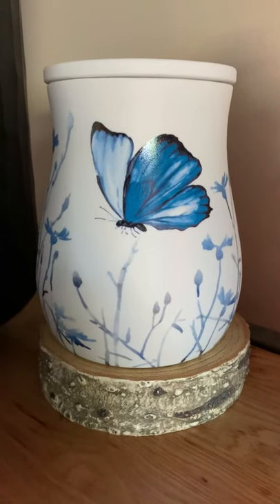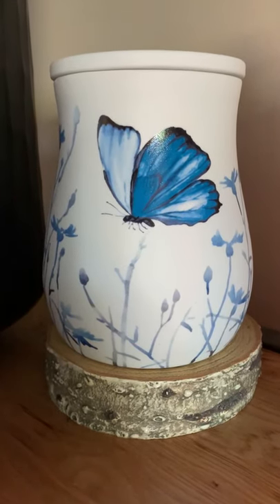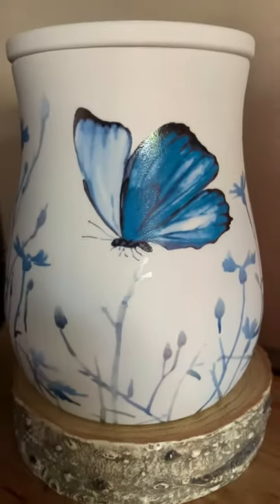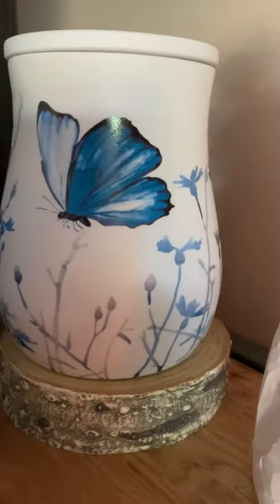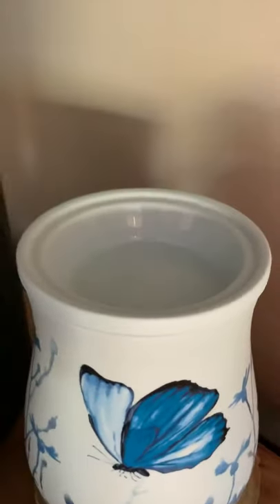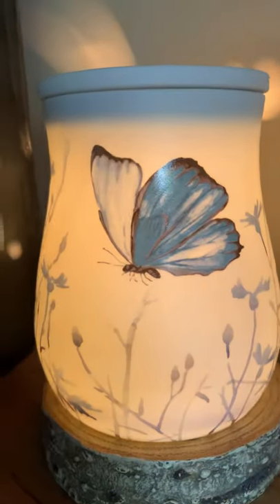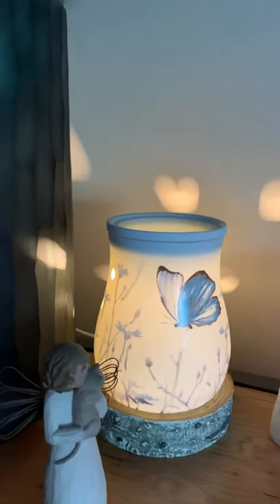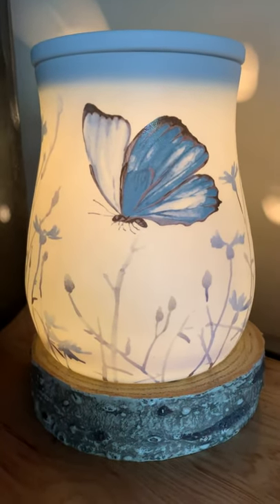Free to Fly 🦋🦋🦋 Scentsy Warmer // Hayleysheavenscents // Butterflies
A watercolour-inspired design and subtle glow gives this pretty porcelain warmer an elegant, high-art vibe.

Wattage: 25W

Finish: Glow

Dimensions: 15 cm tall